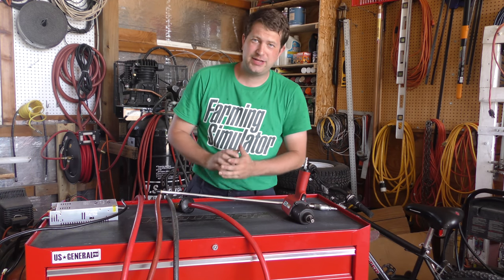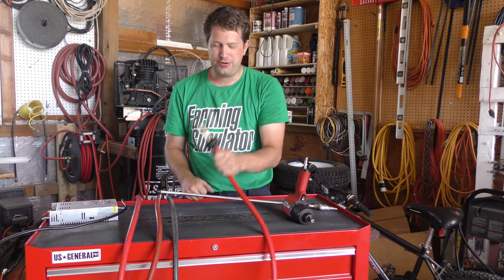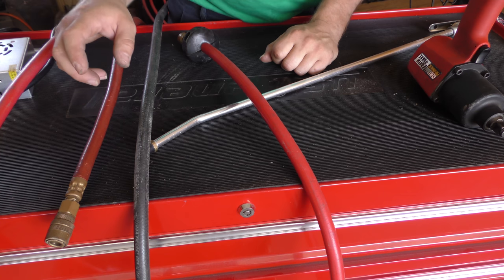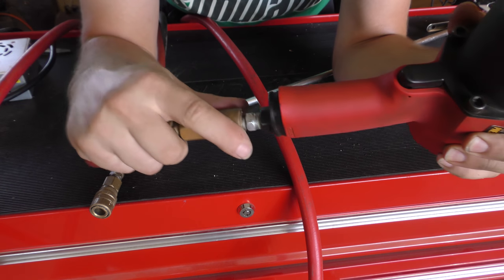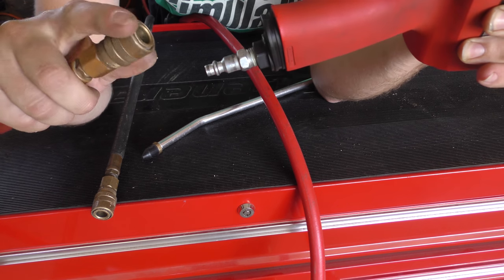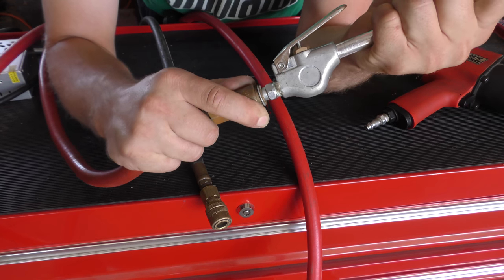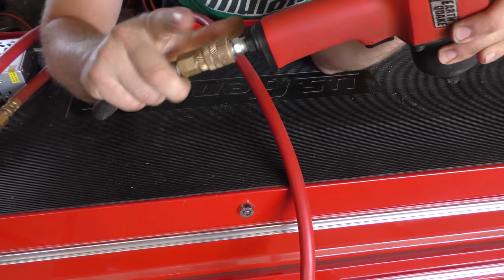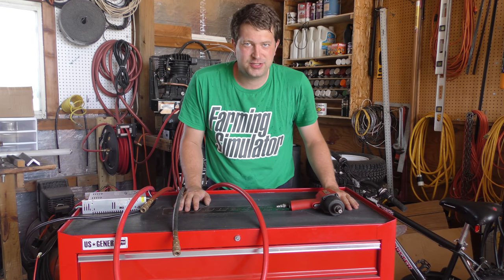Shop Basics - Connecting and Disconnecting Air Line Quick Connect Tools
Ok, I know this may seem really silly, but unbelievable the number of people that do not know this!